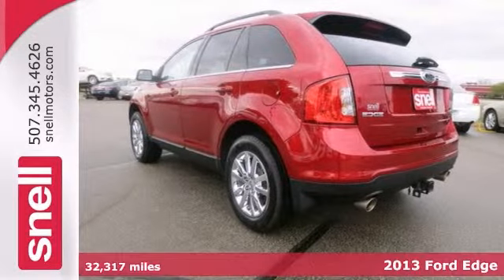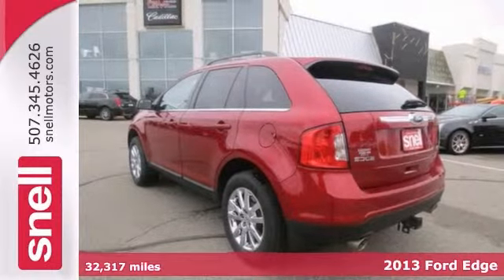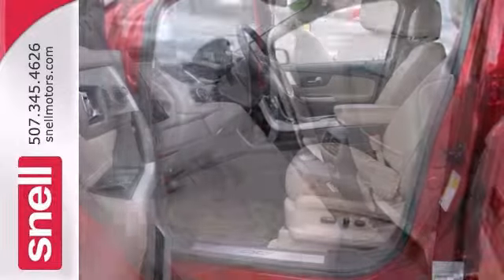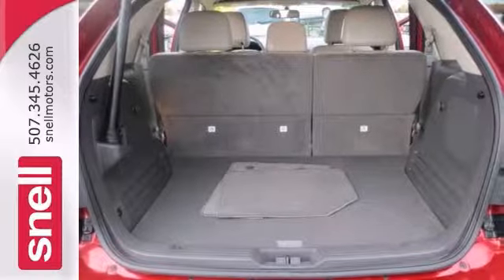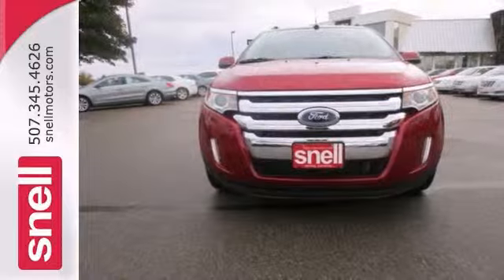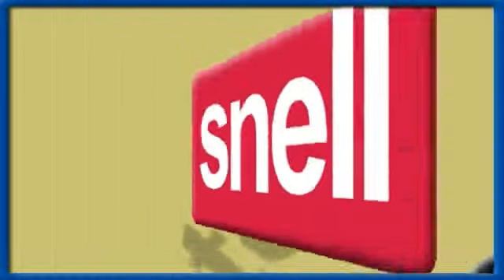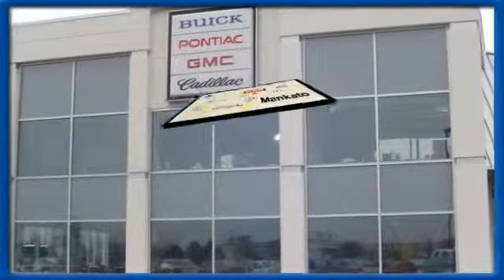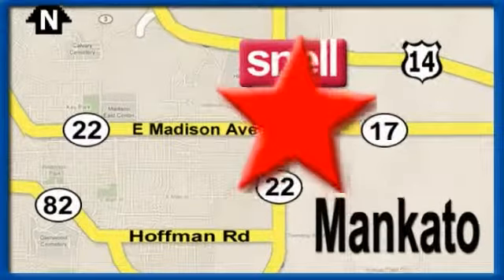2013 Ford Edge Mankato Benning, MN BA03260A - SOLD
Year: 2013
Make: Ford
Model: Edge
Trim: Limited
Engine: 6 Cyl. 3.5L
Transmission: Automatic
Color: Ruby Red Metallic
Mileage: 32317
Stock #: BA03260A
This 2013 Ford Edge is a quiet and comfortable midsize crossover. Its one owner put mainly highway miles on it and its touchscreen entertainment center will make any trip fly by. This even comes with a vehicle remote start. Stop by Snell for a test drive and receive your complimentary AutoCheck Vehicle History Report.

Address:
50218309